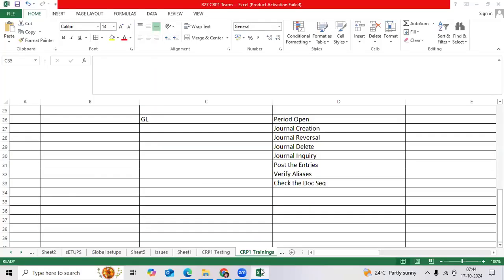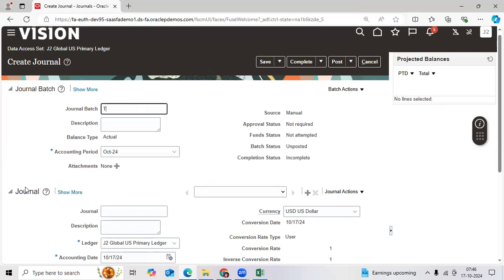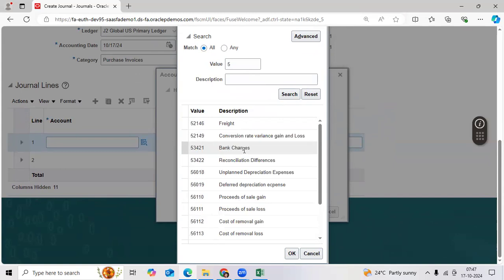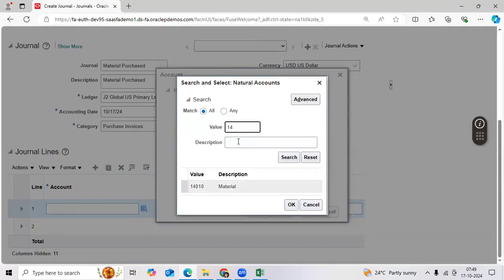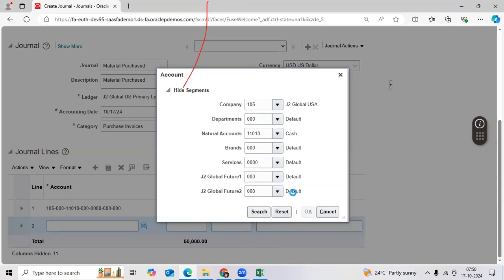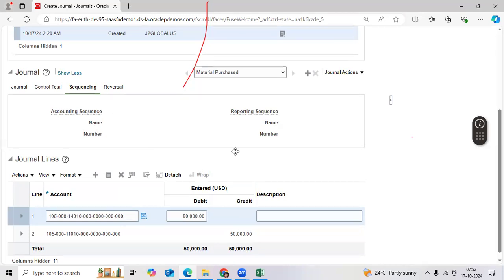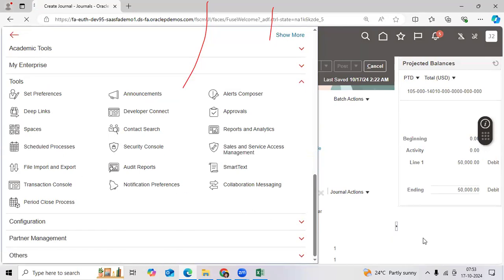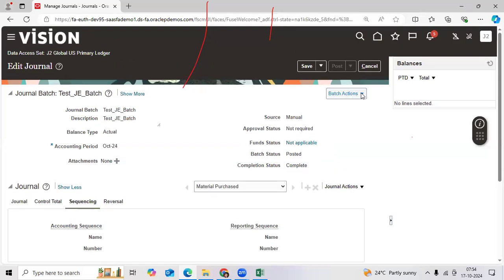How to Perform Unit Testing in Oracle Fusion/EBS Once Completed Setups or before CRP1 Training?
How to Perform Unit Testing in Oracle Fusion/EBS Once Completed Setups or before CRP1 Training?o3technologies Fusion/EBS
Implementation Projects Top 50 Client's Companies offer Oracle EBS/Fusion Financials Functional Jobs Across India#o3technologies